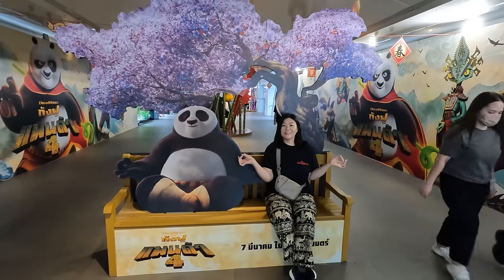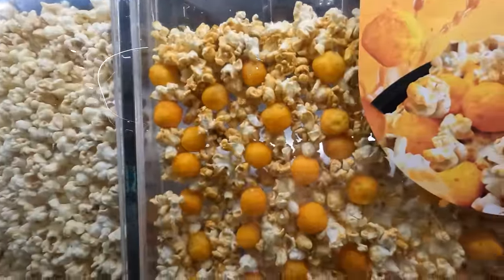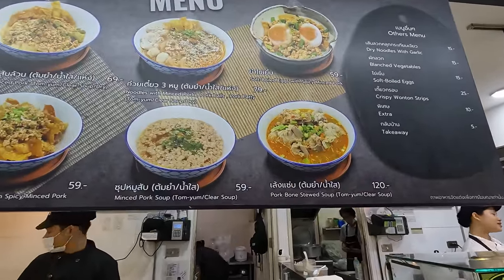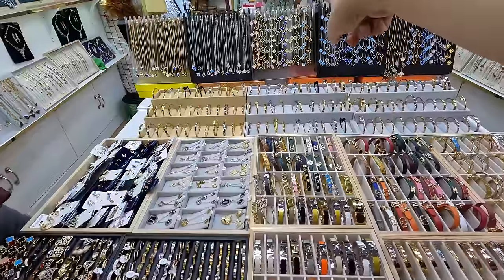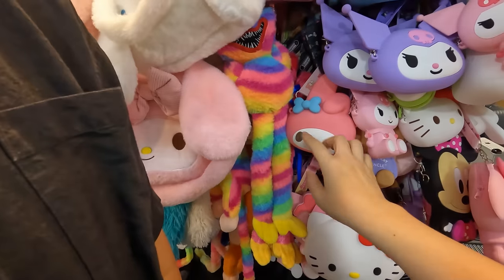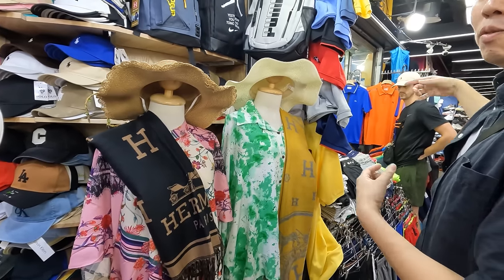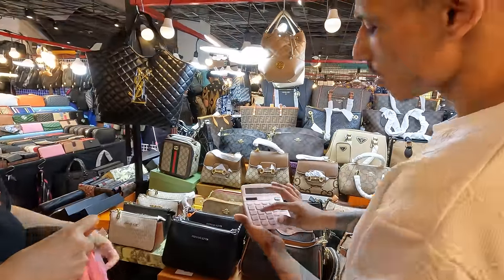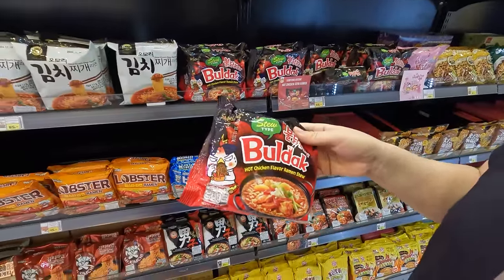MBK Bangkok Thailand 🇹🇭 How CHEAP is it 2024 Shopping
Is Bangkok, Thailand CHEAP? Have you been to any fake markets in Thailand?
We were so surprised to visit Thailand's largest FAKE MARKET!

Today, in this video... we visit MBK Shopping Center in Bangkok, Thailand.
We are taking you guys to explore the entire mall, from top to bottom. So many different types of shops (not just fake goods) and can't forget the food court! MBK Center truly offers huge variety of items for shoppers and it's a must visit when in Bangkok for sure.

By the way... PLEASE GO CHECK OUT our Community Post after watching this video. WE REALLY NEED YOUR HELP!!

❓Question for you guys - What did you think about the fake bags I tried in this video? Would you have bought them? Wondering what you guys thought about them...

กดปุ่ม cc ทางด้านขวาและเลือก 'แปลอัตโนมัติ' จากนั้นเลือก 'ไทย' จากการตั้งค่า

CHAPTERS
0:00:00 Intro
0:00:35 Directory
0:01:15 Arcade
0:02:10 $0.66 Thai Tea
0:07:32 Gold Vending Machine
0:08:07 MBK Food Court
0:13:28 Ramenga
0:14:05 Botox needed?
0:14:26 FREE Massage
0:14:57 $50 Van Cleef
0:16:26 Electronics
0:18:01 $2.70 T-shirt
0:19:22 Nikes
0:20:31 Negotiating
0:24:51 More Shopping
0:26:21 2nd Floor
0:28:36 Pro Tip!
0:30:28 $40 LV
0:32:55 1st Floor
0:35:04 Gangnam Mart